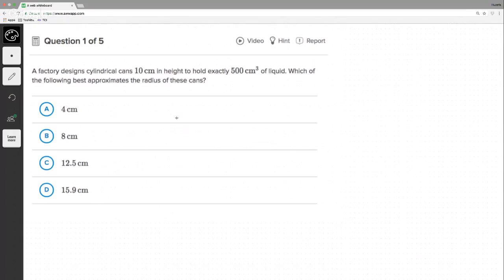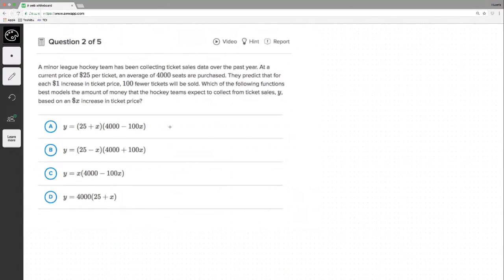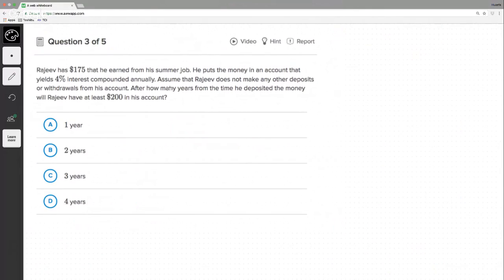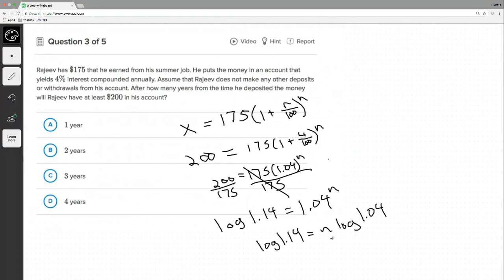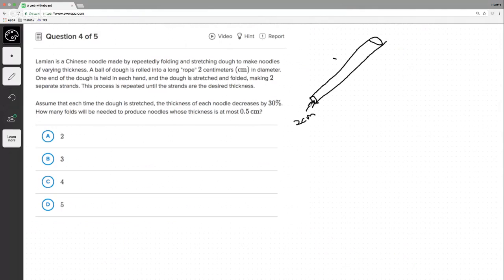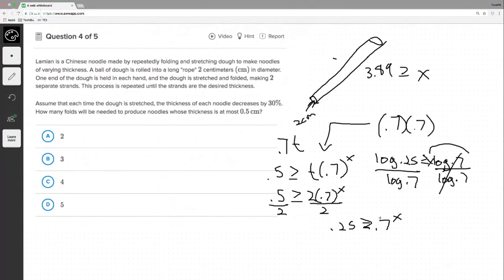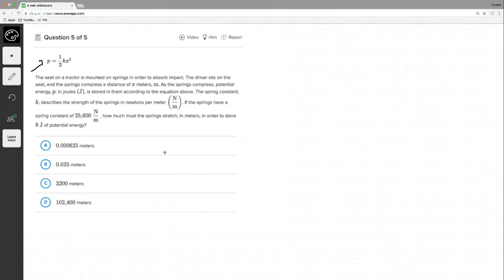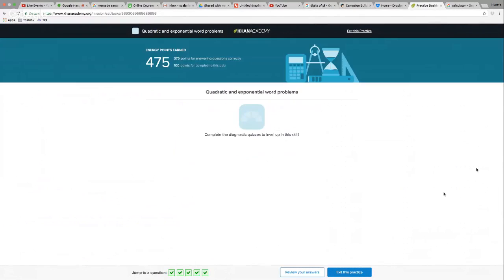SAT Khan Academy Solving Quadratic and Exponential Word Problems (math help for SAT test prep)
Watch me solve Quadratic and Exponential Word Problems from the SAT Math section from Khan Academy. Tune in to gain clarity on these tough problems! Great help for college test prep!